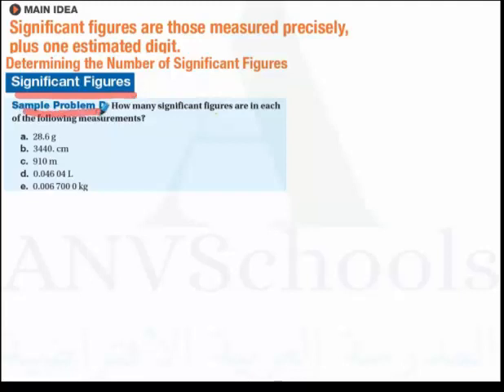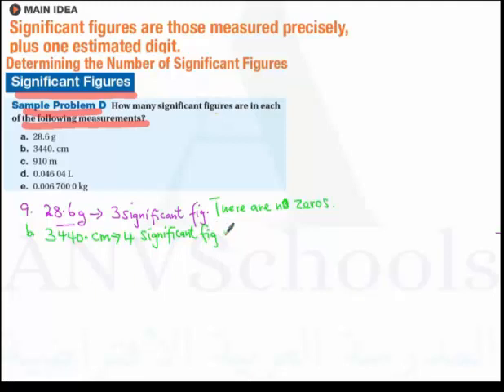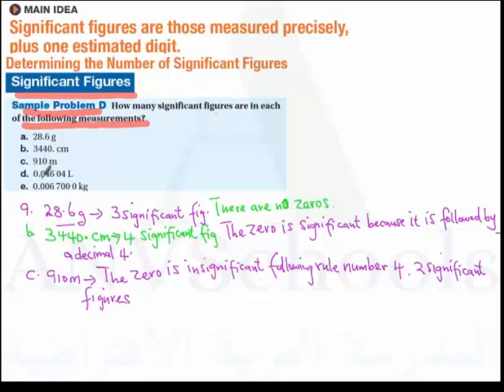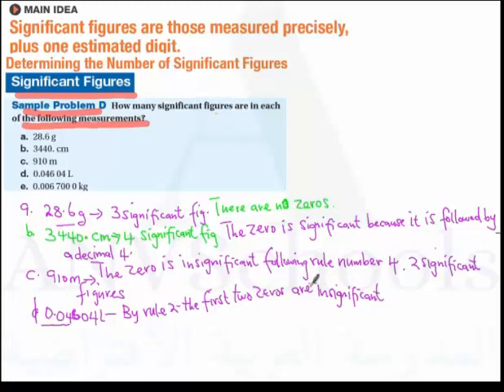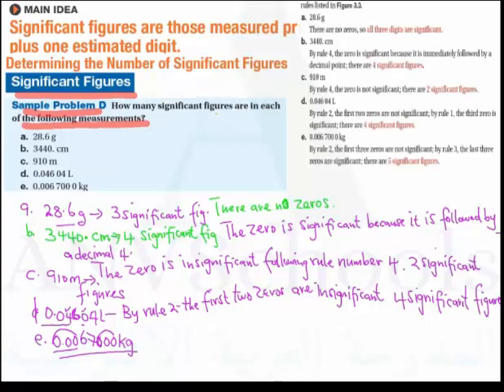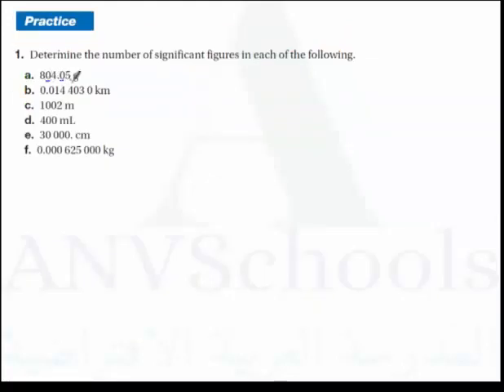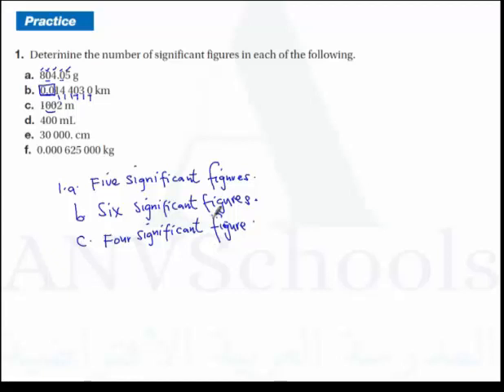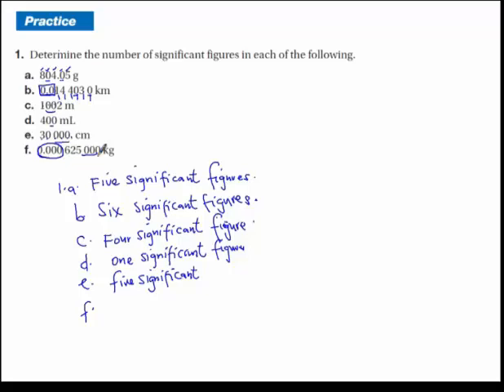Significant figure Sample Problem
قناة تعليمية تنشر فيديوهات لشرح الدروس والتمارين والاسئلة في المنهاج للمواد العلمية لمدرسين بخبرات طويلة.
المرحلة الثانوية (فيزياء ، كيمياء ، رياضيات ، أحياء ، Biology ،Physics ، Precalculus ، Math ، Chemistry)